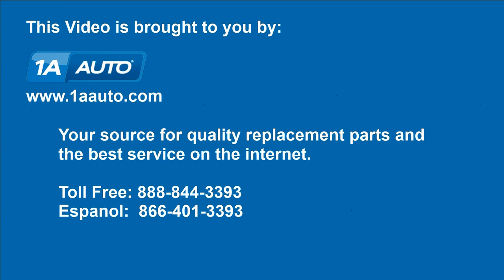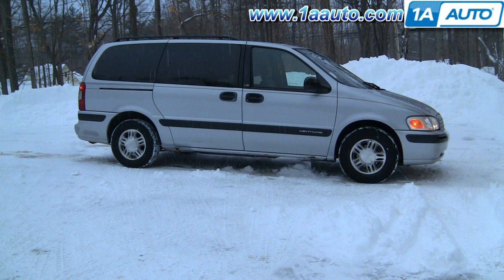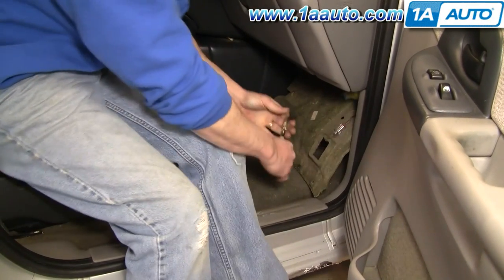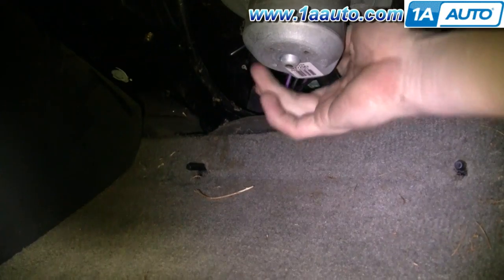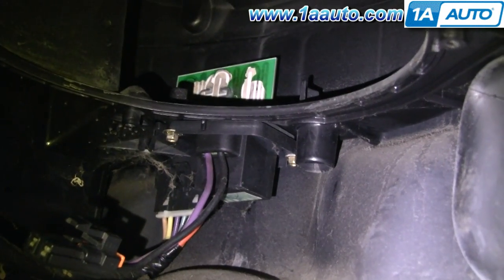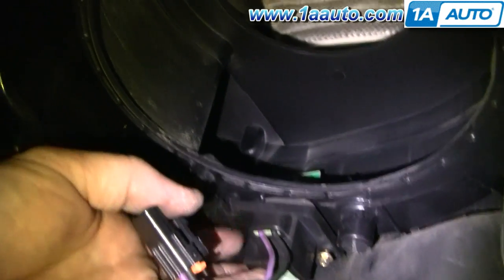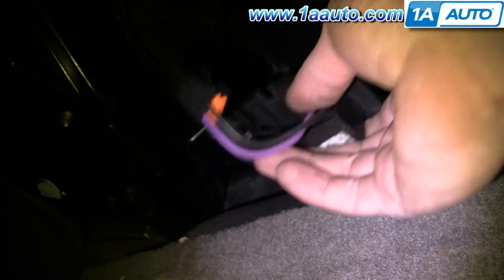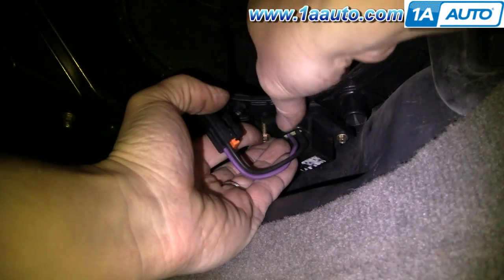How to Replace Blower Motor Resistor 97-00 Chevy Venture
1A Auto shows you how to repair, install, fix, change or replace a broken or bad blower motor resistor. This video is applicable to any 97, 98, 99, and 00 Chevy Venture, 97 and 98 Pontiac Trans Sport, 99 and 00 Montana, and 97 to 00 Oldsmobile Silhouette models.

This repair was done on a 1998 Chevrolet Venture Base 3.4L and the process should be similar on the following vehicles:
1997 Chevrolet Venture
1998 Chevrolet Venture
1999 Chevrolet Venture
2000 Chevrolet Venture
2001 Chevrolet Venture
2002 Chevrolet Venture
2003 Chevrolet Venture
2004 Chevrolet Venture
2005 Chevrolet Venture

• Swivel